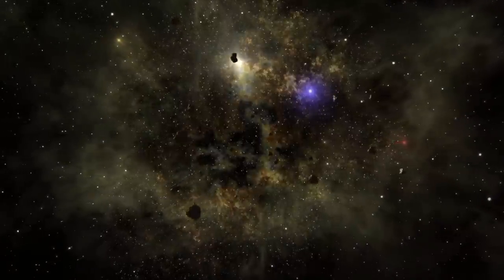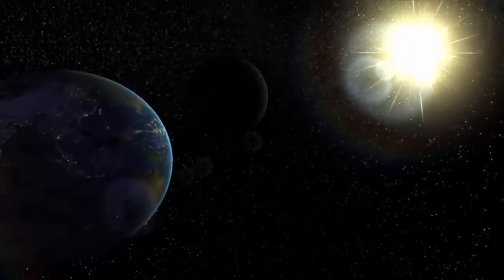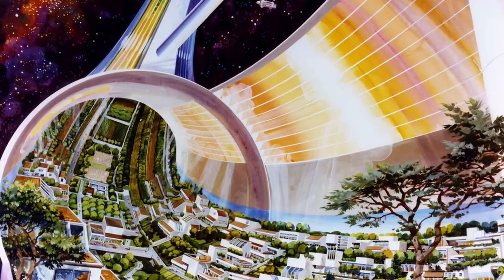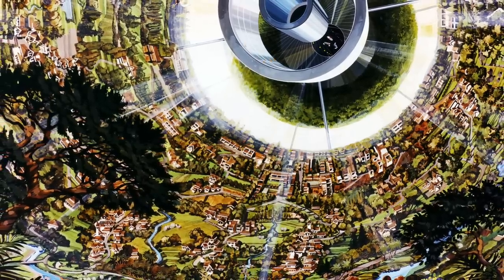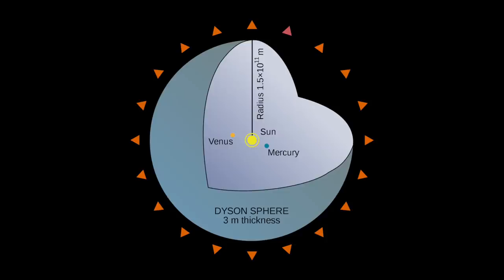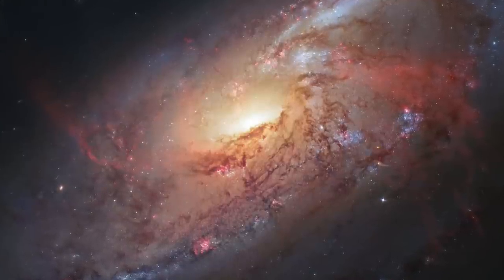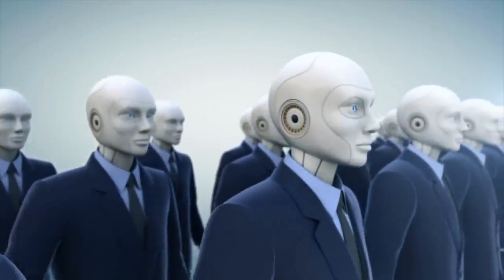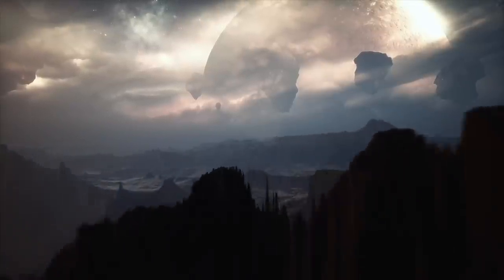Envisioning Aliens: Is the Kardashev Scale Obsolete?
An exploration of whether the venerable Kardashev scale is obsolete. Used since 1965 to envision both the far human future and alien civilizations, the scale is a product of its times and may be superseded by one of several alternative methods of classifying futurism and technological alien life.